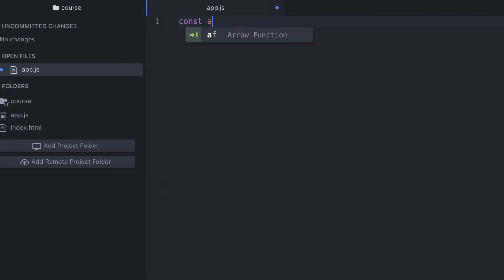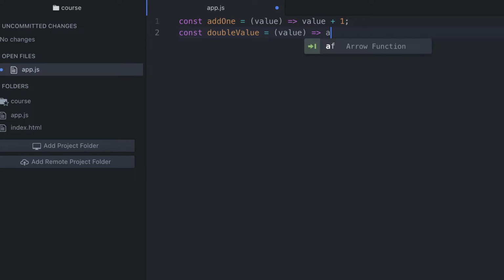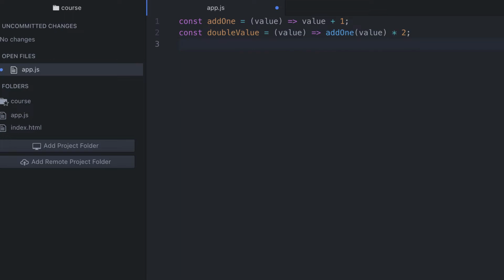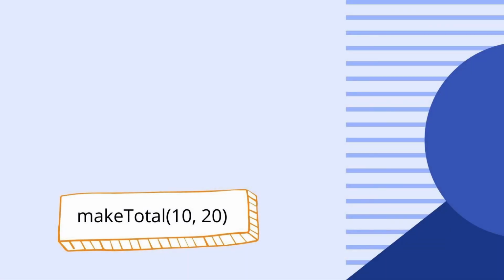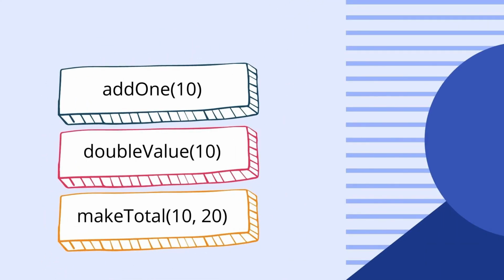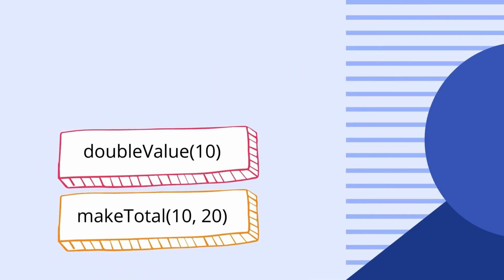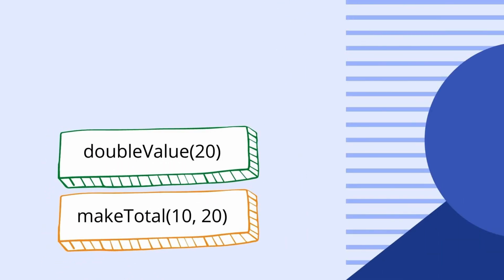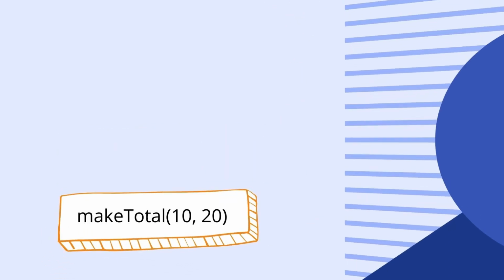Learn the JavaScript Call Stack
Understanding how the call stack is important when you are learning JavaScript. In this video I will visually show you how it works. I hope you enjoy it!